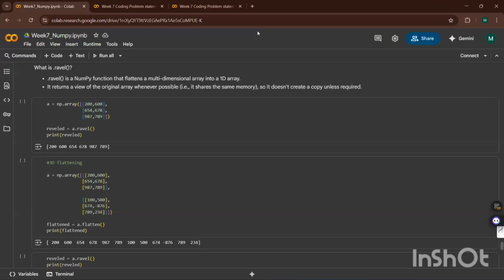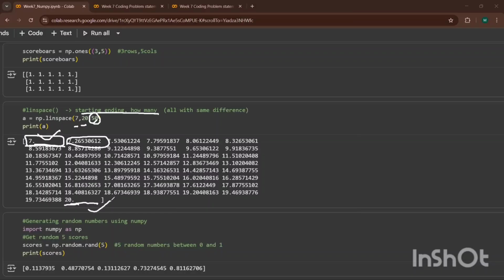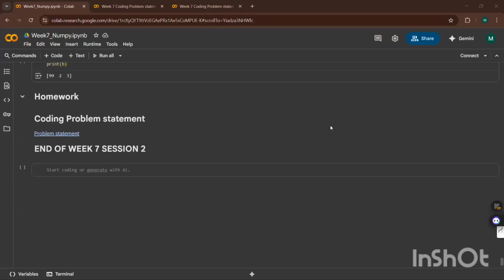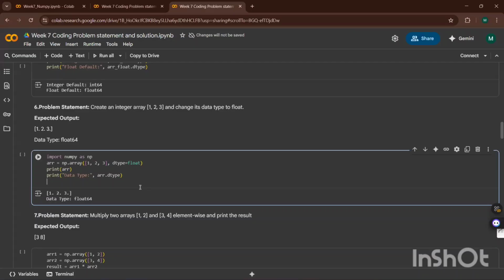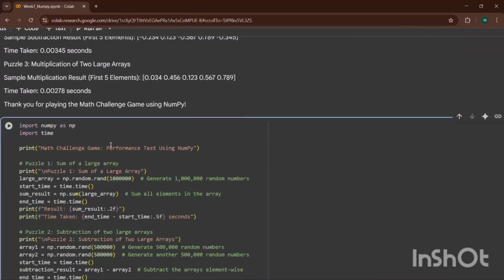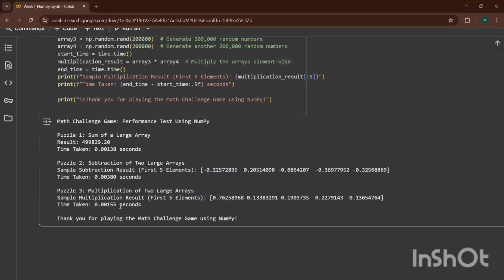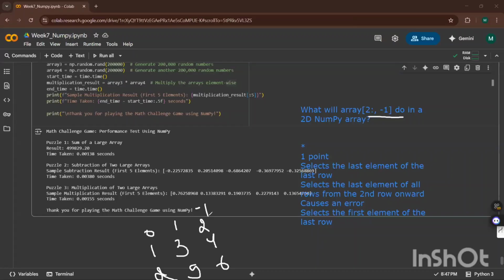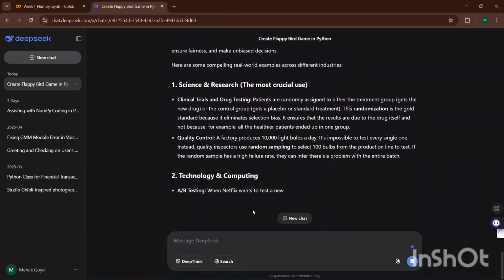Maths challenge game || python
code link 👇🏻